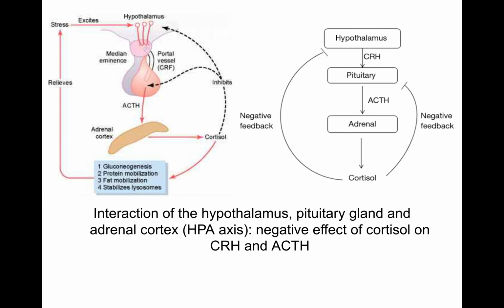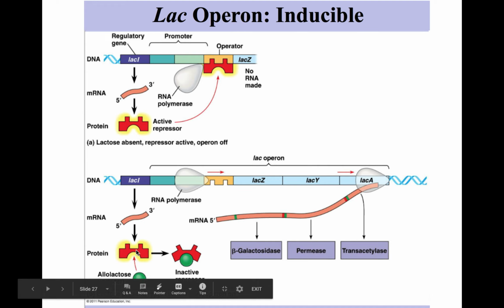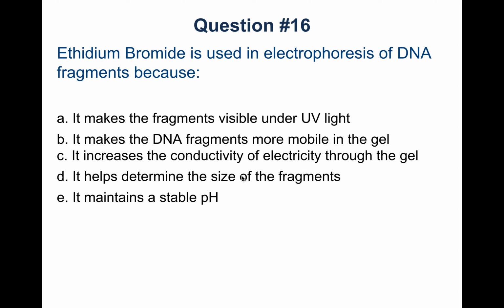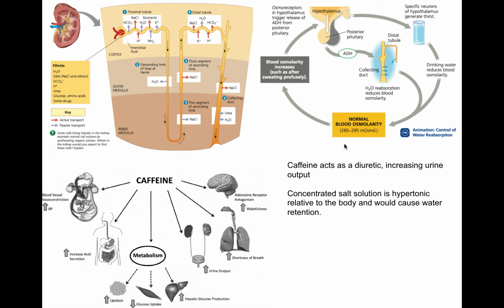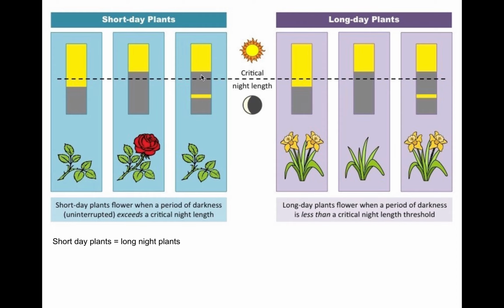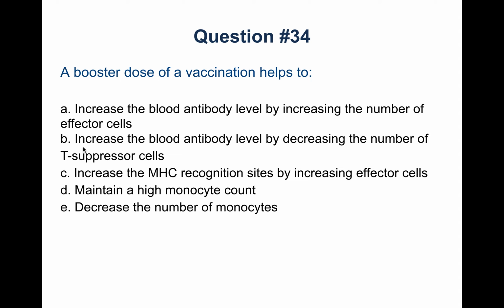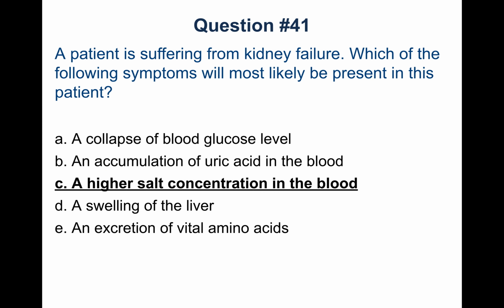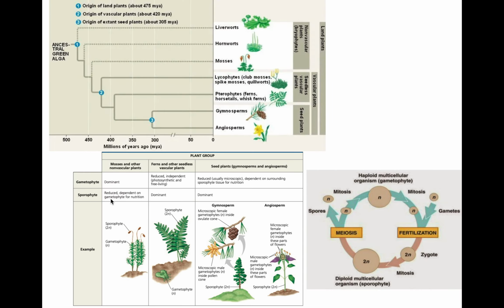Mock session 1 Test 2